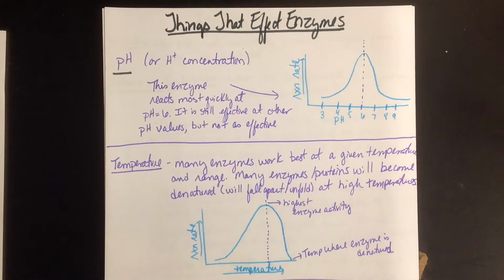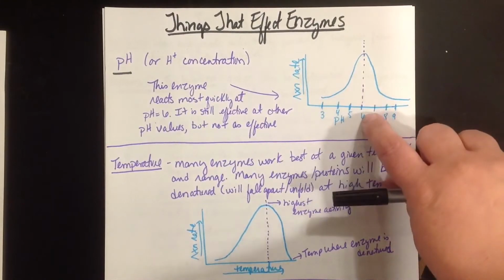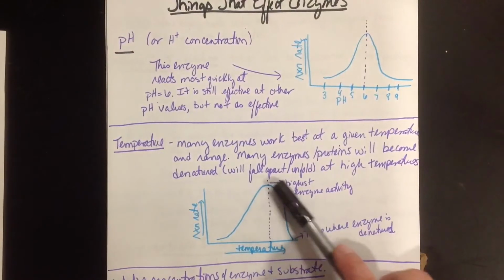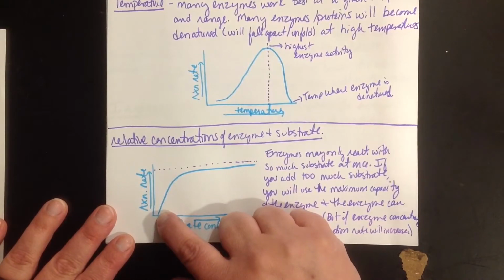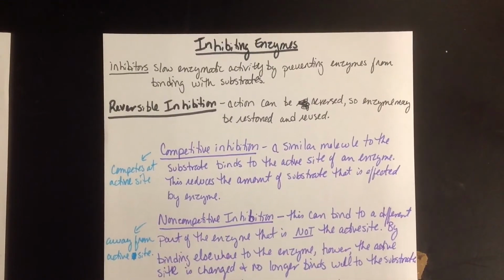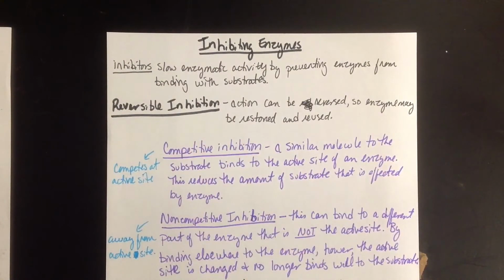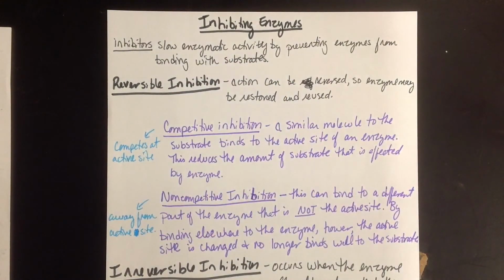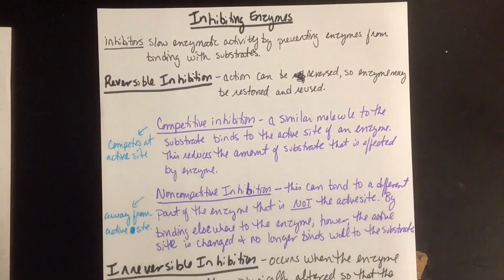Enzymes Part 2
GOB Enzymes part 2